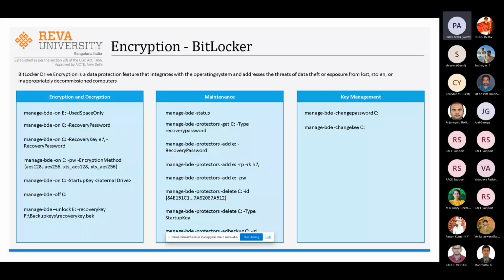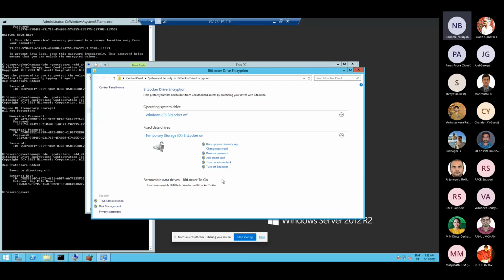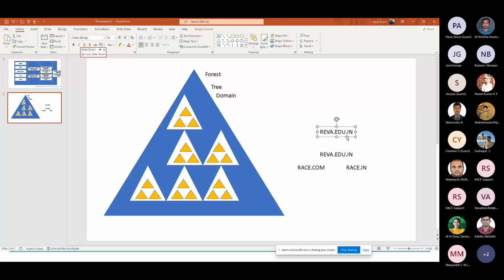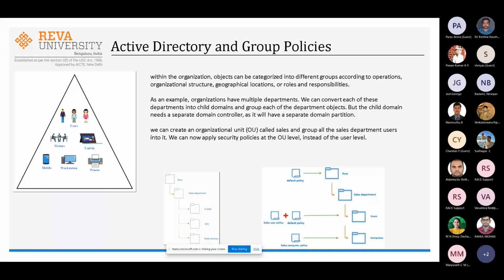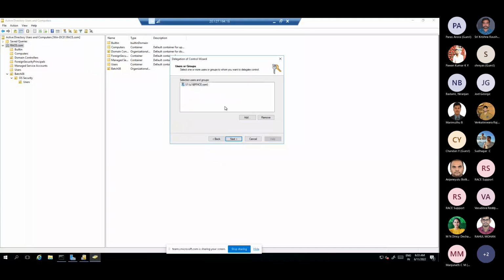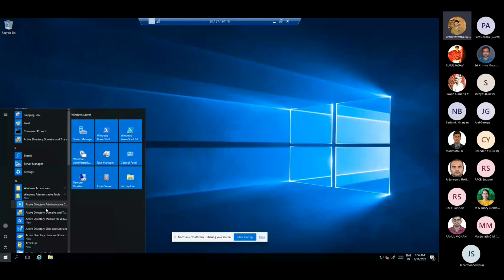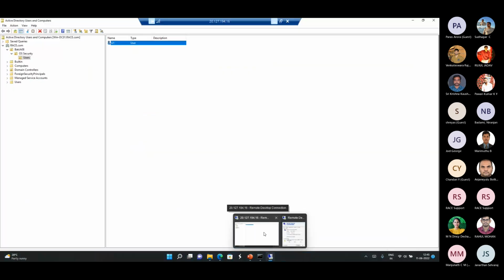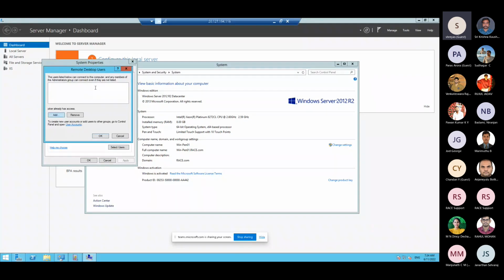CS08 | TRIM01 | Module 2 | Windows and Linux Security | Day 4 | Session 1